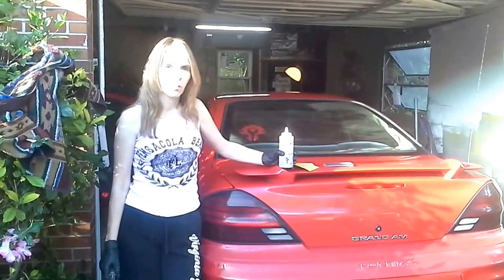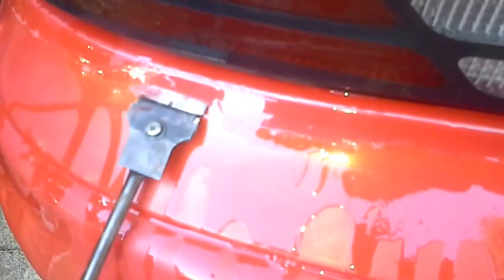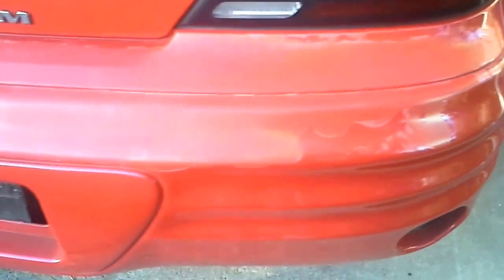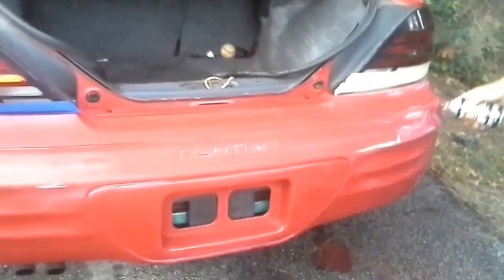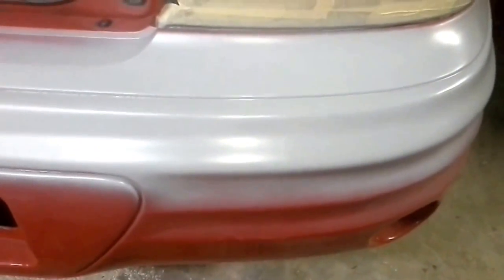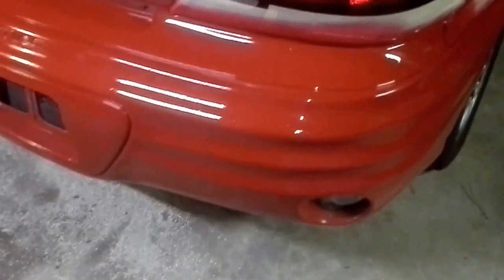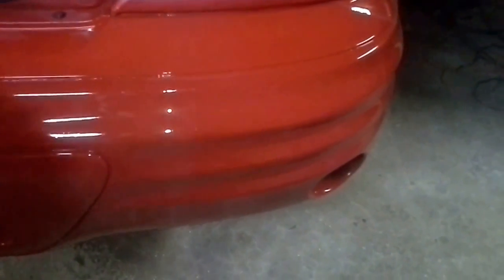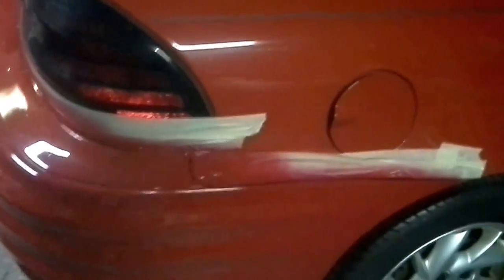Fix/Repair Peeling,Flaking or Burnt Clear Coat For $15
How to repair clear coat damage on your car for $15.

products and tips listed below

1.Dupli-Color EBCC04197 Flame Red Chrysler Perfect Match Automotive Paint - 8 oz. Aerosol
by Dupli-Color
Dupli-Color Perfect Match Premium Automotive Paint is an easy-to-use, high-quality, fast-drying, acrylic lacquer aerosol paint specially formulated to exactly match the color of the original factory applied coating
Features an adjustable EZ Touch 360 degree nozzle and a wide spray pattern for smooth, even coats
Apply over any factory applied finish or Duplicolor Perfect Match Scratch Filler Primer
Ideal for large touch ups, color matching vehicle accessories, motorcycles, etc.
For the final step in the exact color match process, and to provide additional gloss and protection, finish with Dupli-Color Perfect Match Clear Coat

2.Dupli-Color EBCL01257 Clear Perfect Match Automotive Top Coat - 8 oz. Aerosol
by Dupli-Color

3.Dupli-Color EBPR00310 Gray Perfect Match Scratch Filler Primer - 8 oz. Aerosol
by Dupli-Color
Dupli-Color EBPR00310 Gray Perfect Match Scratch Filler Primer - 8 oz. Aerosol
by Dupli-Color

1.
DEWALT DWP849 7-Inch/9-Inch Variable Speed Polisher
by Dewalt
$174.00

2.Meguiars 6 in Foam Soft Buff Combo Kit
by Meguiars Steel Image
$49.99

3.Meguiars Inc - 8" Wool Cutting Pad - Mgwrwc8
by Meguiars Inc
$25.80

4.
Meguiar's G18216 Ultimate Liquid Wax - 16 oz.
by Meguiar's
$20.29

5.Meguiar's G17216 Ultimate Compound - 15.2 oz.
by Meguiar's

6.Meguiar's G19216 Ultimate Polish - 16 oz.
by Meguiar's